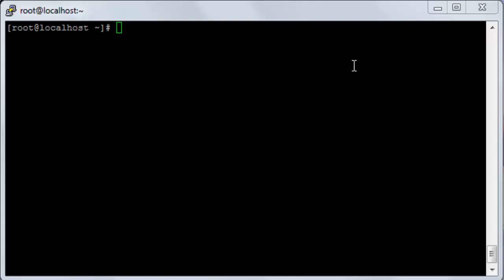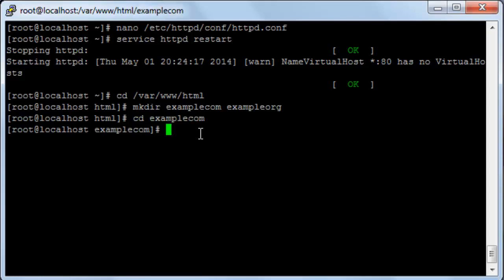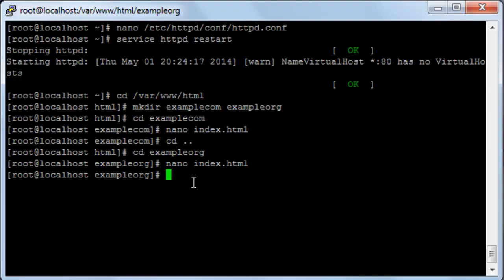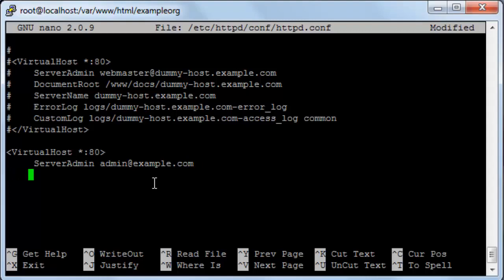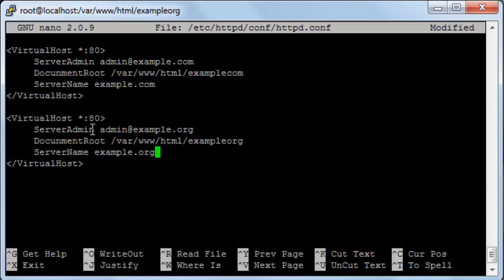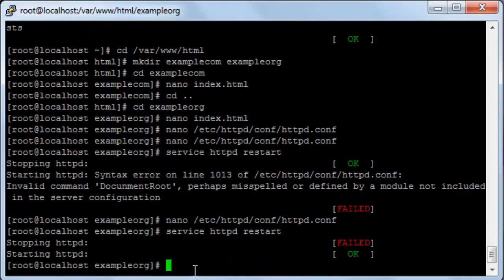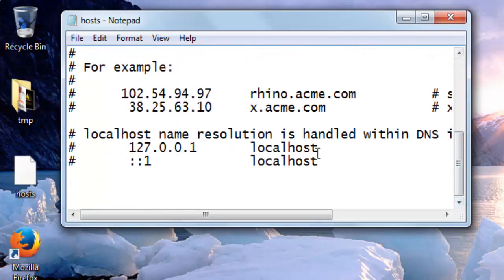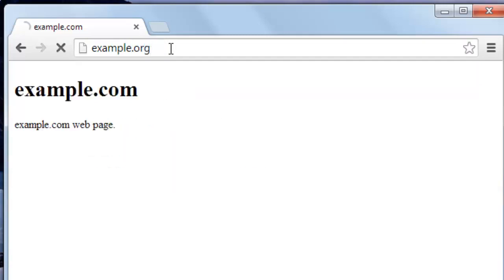42 Name Based Virtual Host